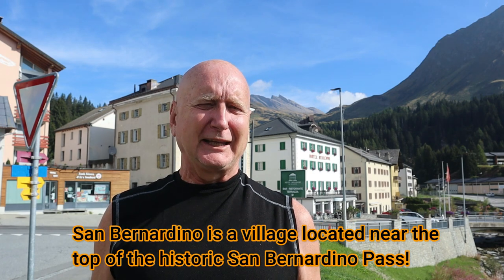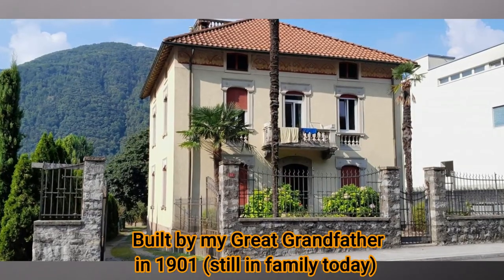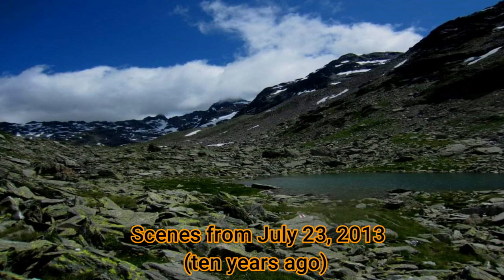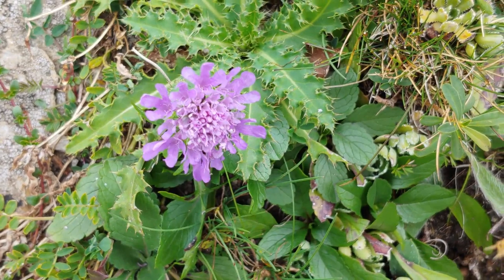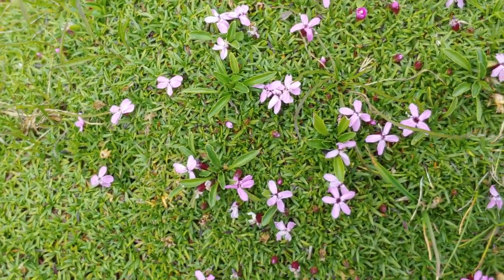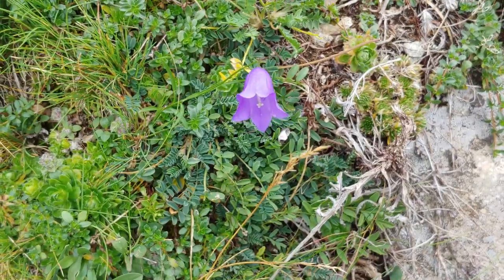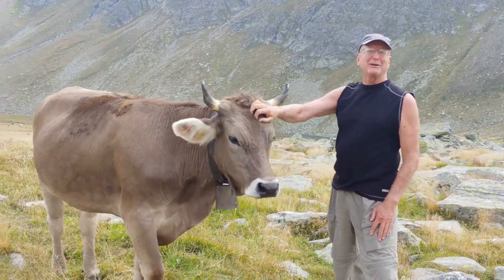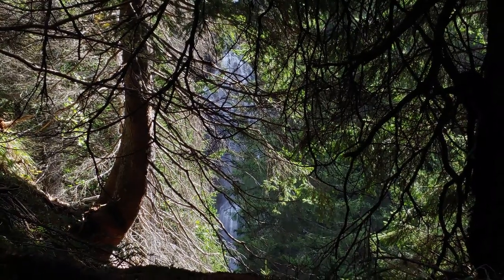Fascinating adaptaptions of alpine wildflowers combating harsh mountain environmental extremes!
Huricane force winds, extreme cold, dehydration, poor soils, uv radation, and intense sunlight challenge the survival of alpine wildflowers. Alpine plants display a fascinating array of adaptations to survive in the swiss Alps. This episode is filmed on location of a trail from San Bernardino, Switzerland in the Canton of Grisons or Graubruden. I describe and explain the myriad of adaptions to over come wind, cold, dehydration and uv radiation. There are so many fascinating adaptations to survival in the high mountains. I specifically point out the adaptations of Saxifrage as well as Edelweis.

Saxifrage White growing in rock